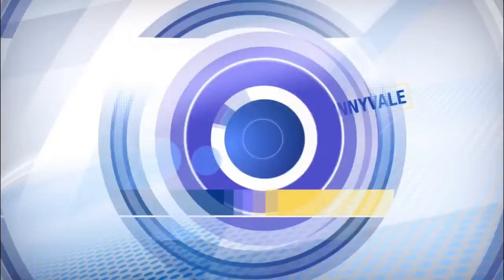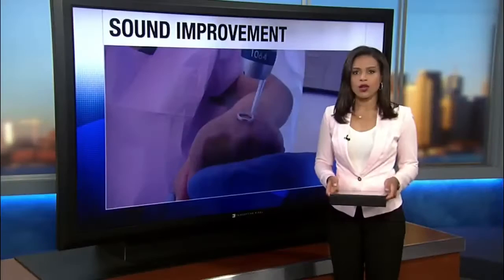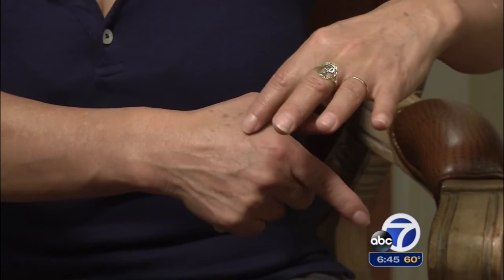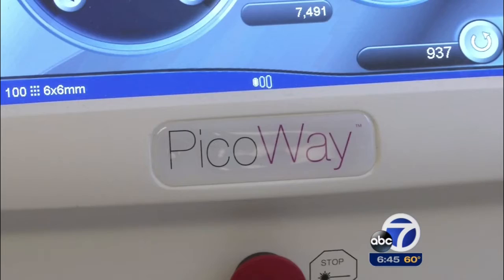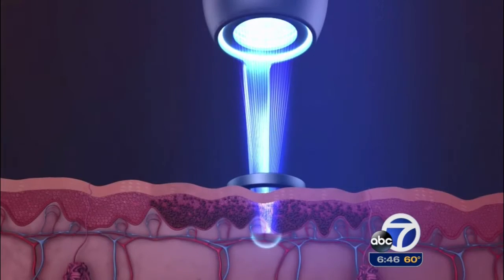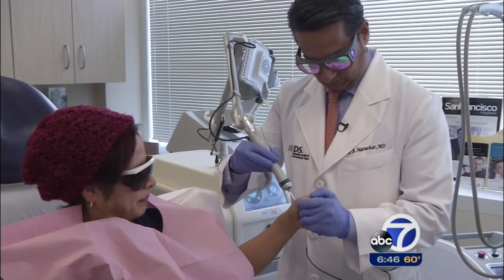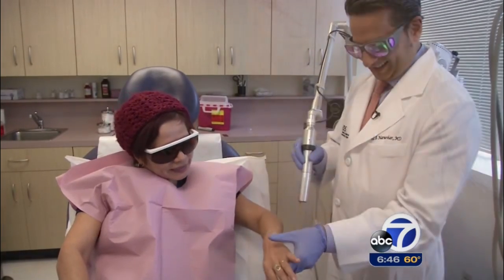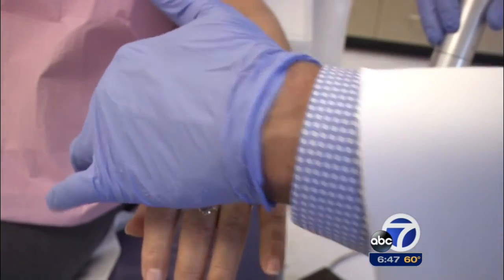ABC7 San Francisco - Dr. Vic Narurkar on PicoWay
Dr. Vic Narurkar discusses his experience with treating pigmented lesions using acoustic or sound waves including those on darker skin types with the PicoWay system.